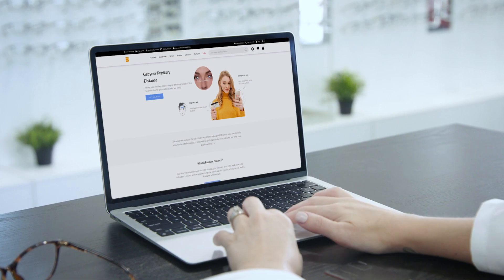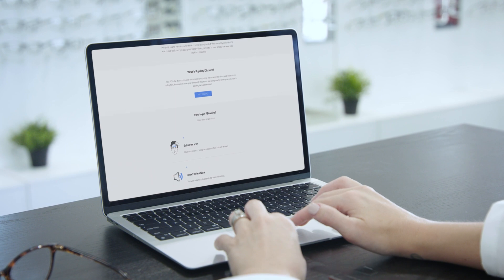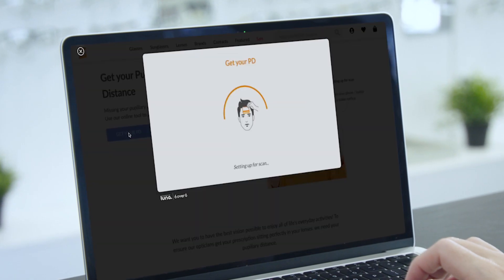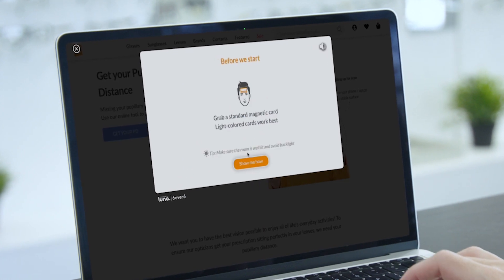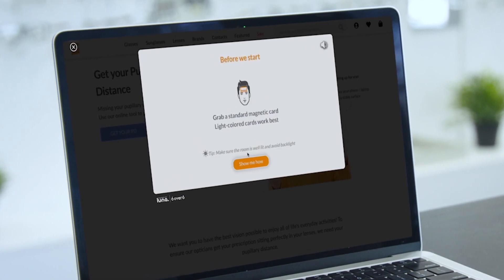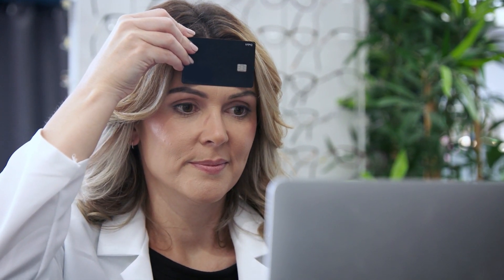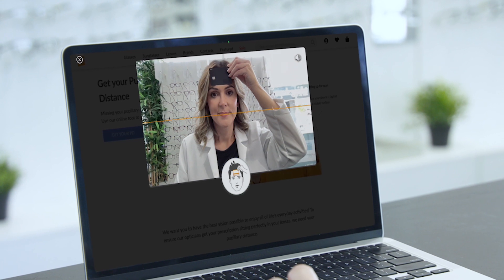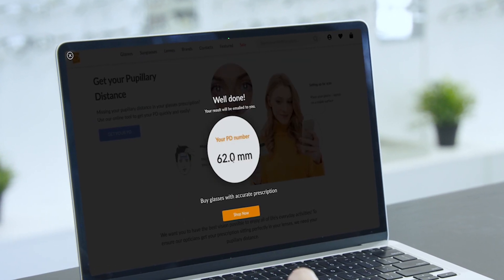How to get your pupillary distance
You need to know your pupillary distance to buy glasses online. Learn how to measure it in this video.

Your PD is the distance between the center of one pupil to the centre of the other pupil, measured in millimeters. We use it to ensure that your lenses are perfectly aligned with your eyes, for clear, comfortable vision.

Timestamps:
0:00 Importance of pupillary distance (PD)
0:11 What is PD?
0:22 Using the online tool to measure PD
0:27  Instructions for measuring PD